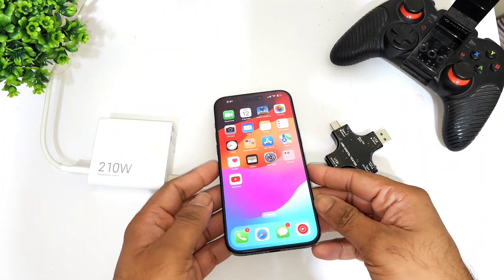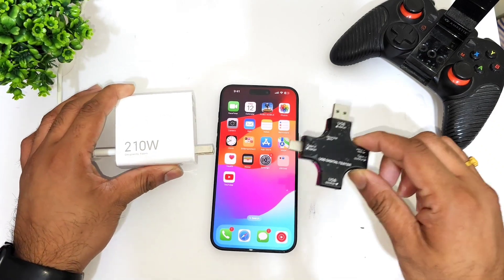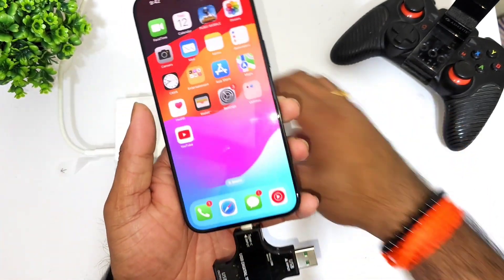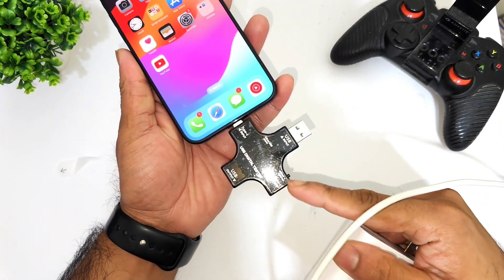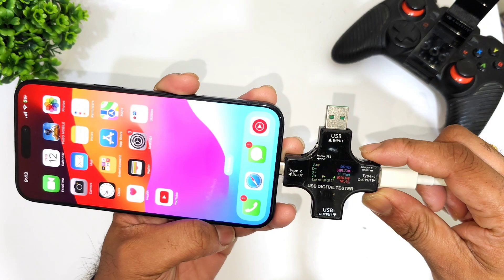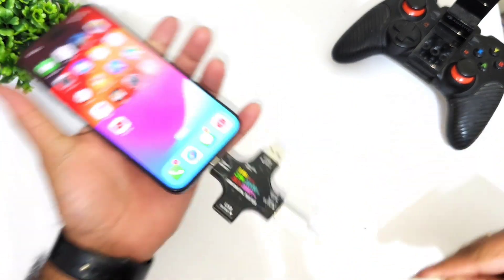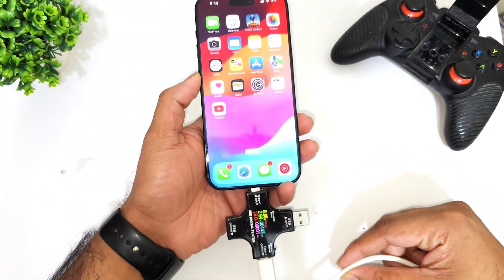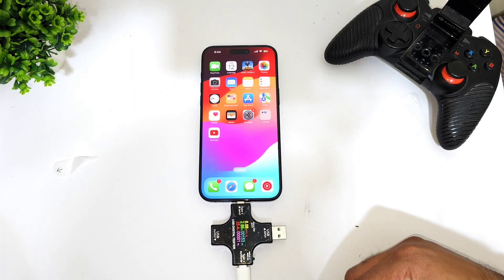iPhone 15ProMax 210w charging SpeedTest 🔥🔥🔥iphone15promax